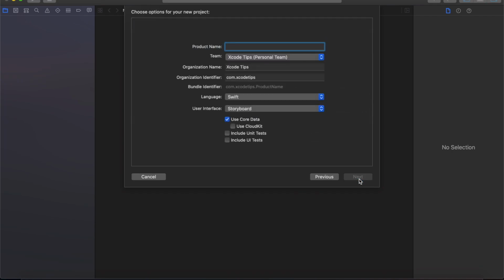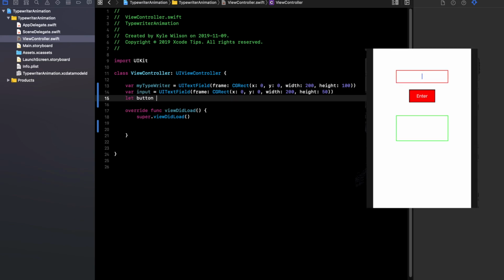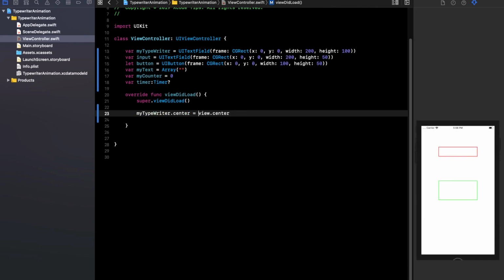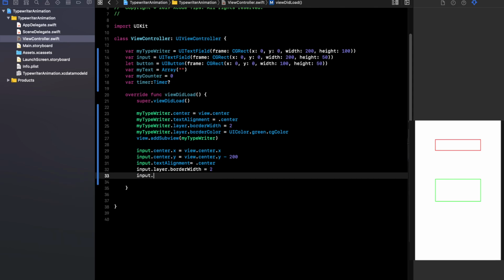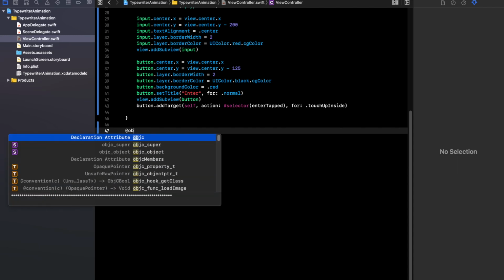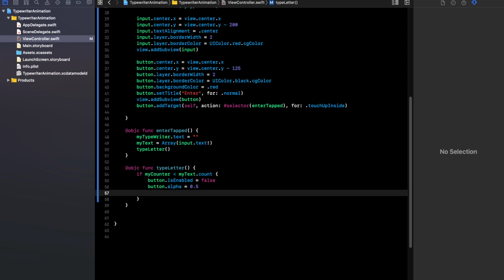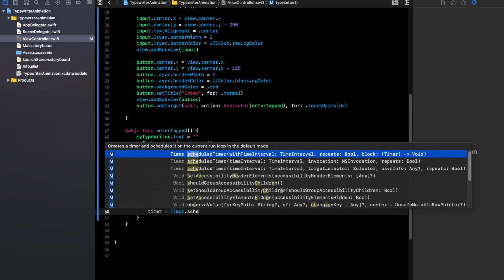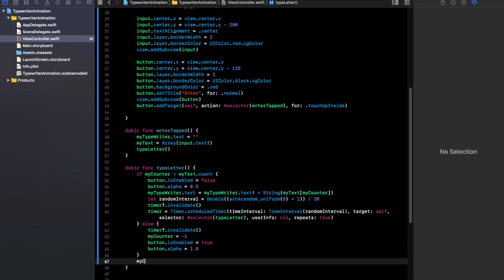How to do Text Animation in Xcode 11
Creating Text Animation in Xcode 11 using UIKit. In this video we create a textfield that will output text character by character in a random fashion as if it were someone typing to you in real time.

Like the video if you enjoy random videos like these!